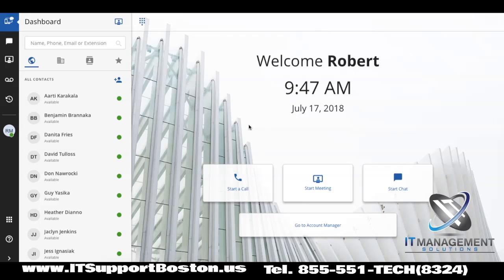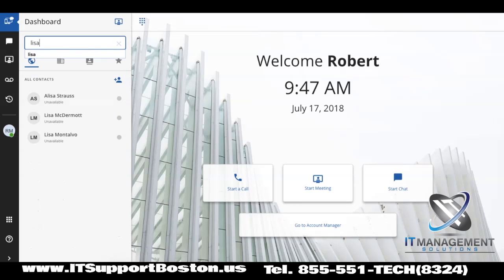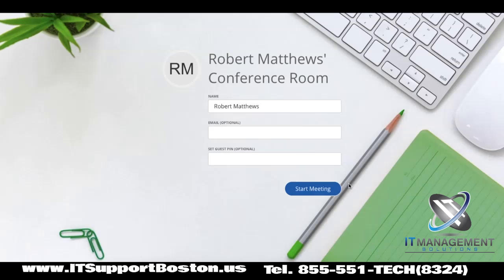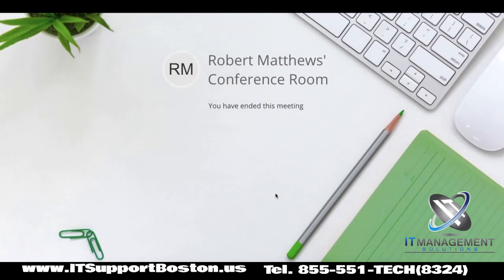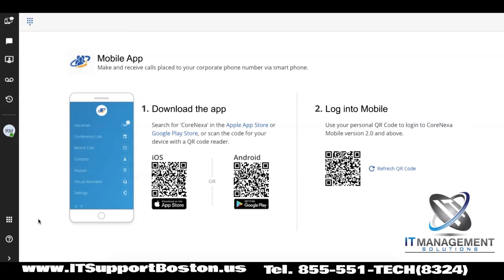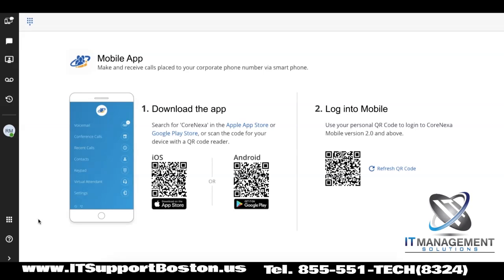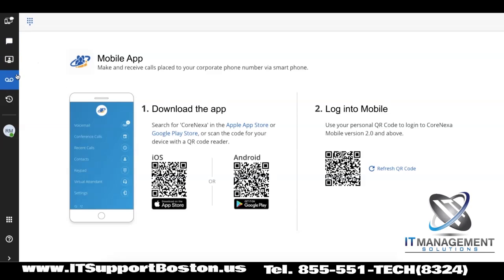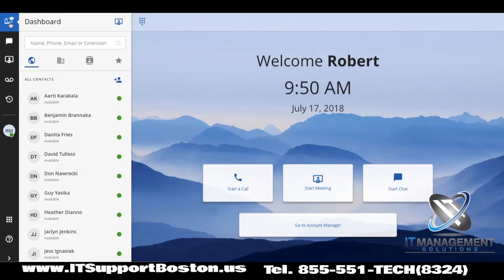VoIP Unified Communications Platform Demo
IT Management Solutions VoIP Unified Communication Platform Demo.
Simple, User Friendly and Affordable VoIP UC Platform designed with Small Business in mind.